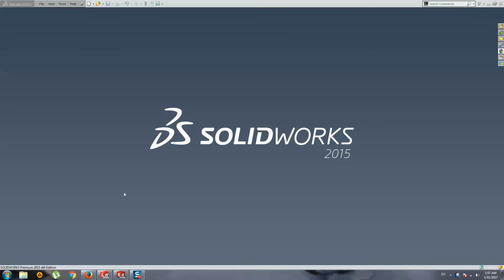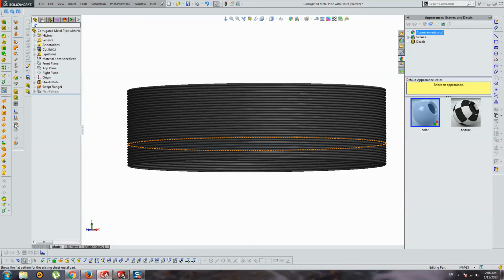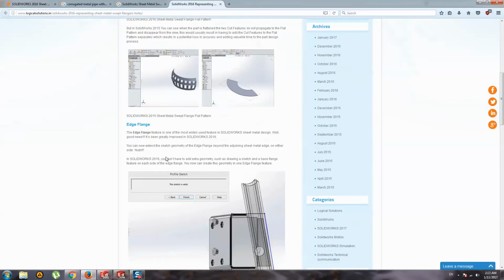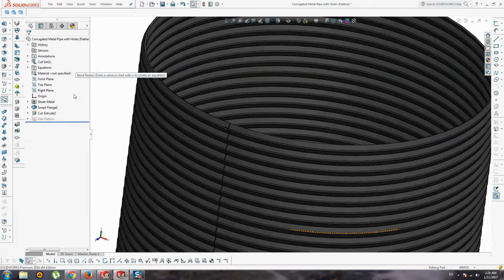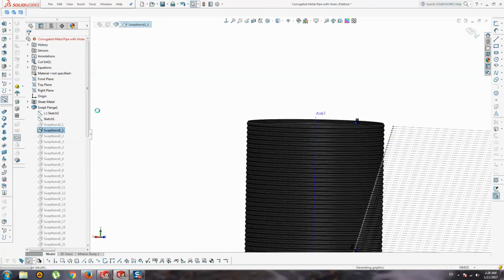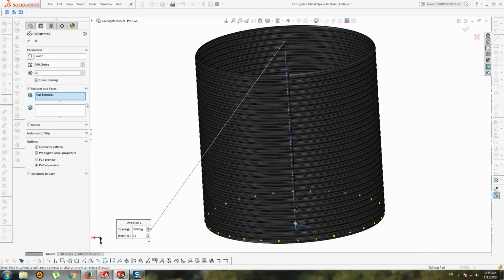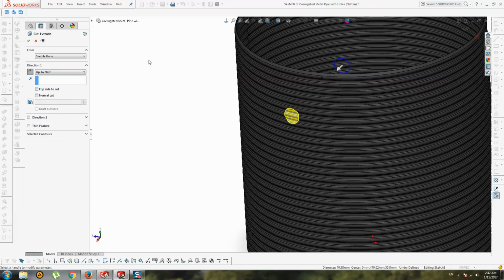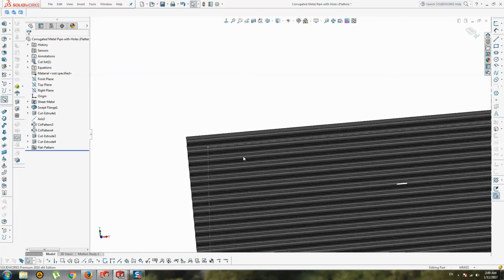Corrugated Metal Pipe with Holes Flatten - SolidWorks Tutorial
Corrugated Metal Pipe with Holes and flattening of this 3D object you can watch in this video.
One man was give me this idea and I try to solve this task.
You can understand differences between SolidWorks versions 2015 and 2016, you will learn how to make Swept Flanged Sheet Metal object in this software, how to make holes and slots and correctly flattening of them.